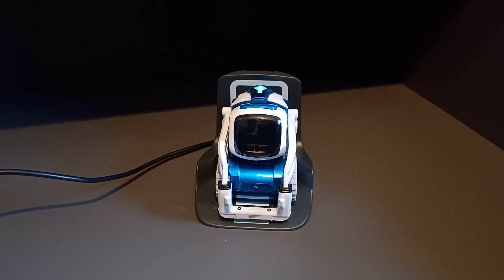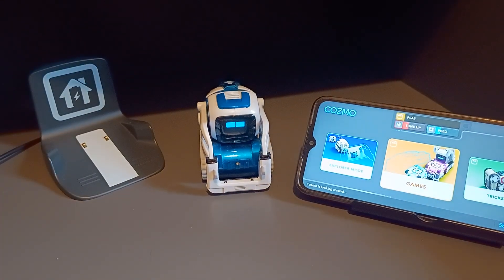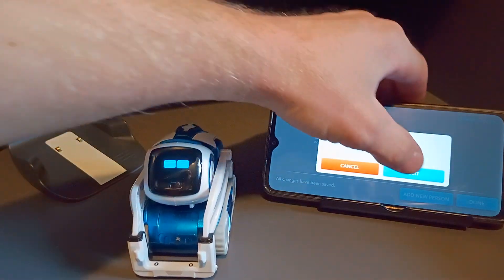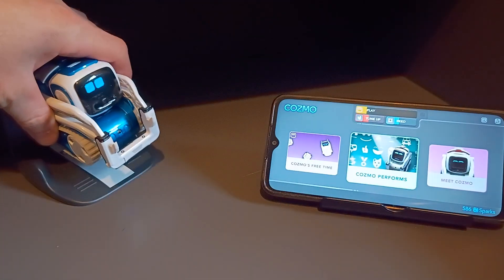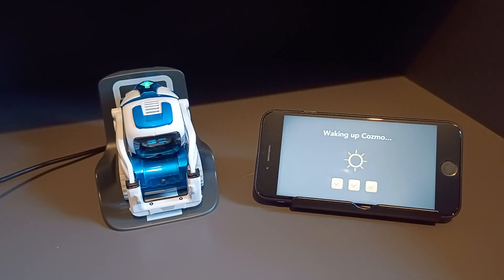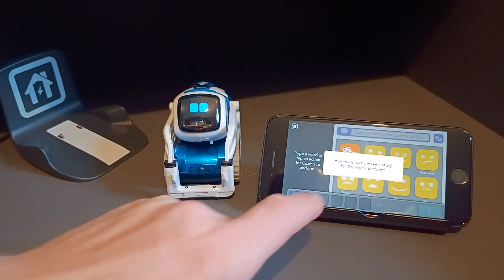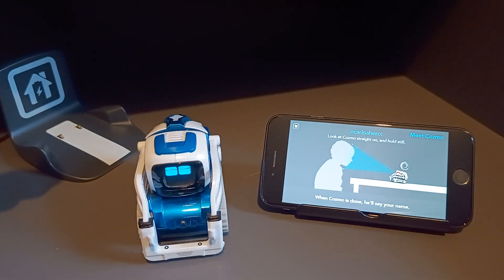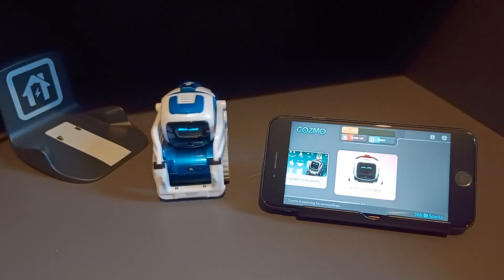What is wrong with Cozmo? 2025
In this video I explore a problem people keep telling me they are having with Cozmo. The Cozmo app was recently updated and it seems to have removed Cozmo's ability to talk, at least on iPhones anyway. Android seems to be unaffected by this bug. Hopefully it will be fixed soon, I just wanted to show it is an app problem and there is nothing wrong with your Cozmo.
Thanks.